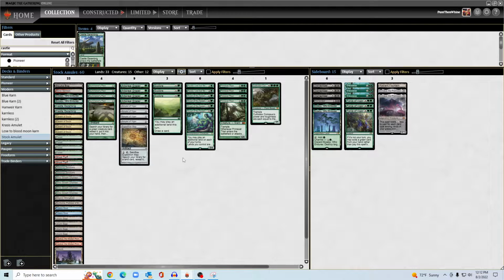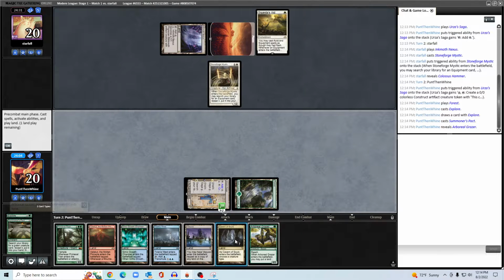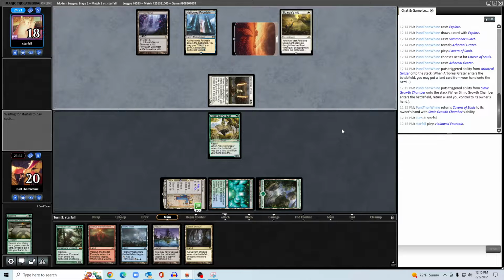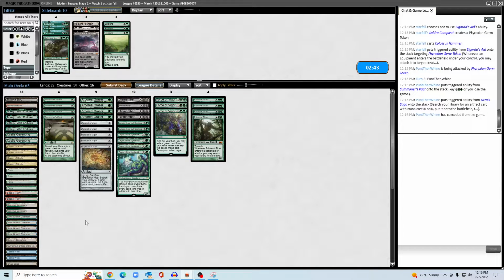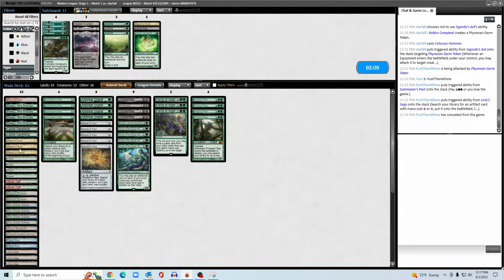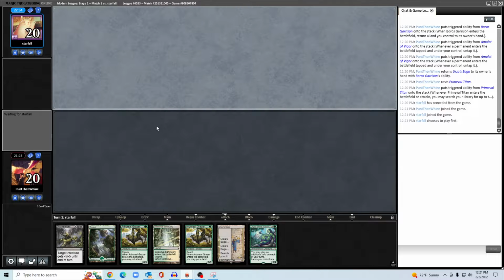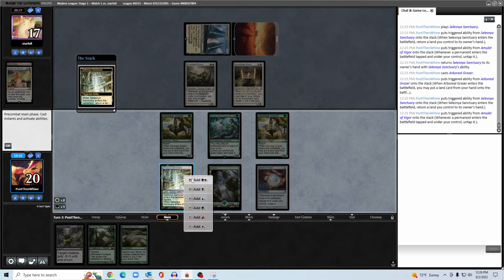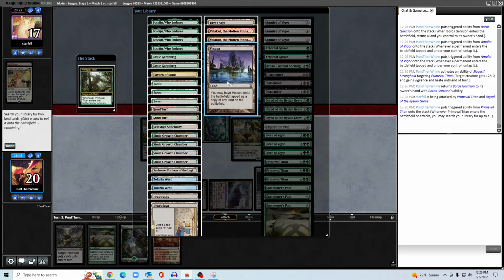Stock Amulet Match 11 Vs. Hammer